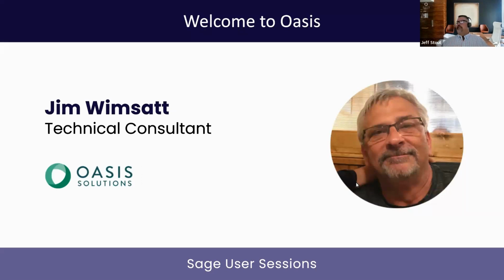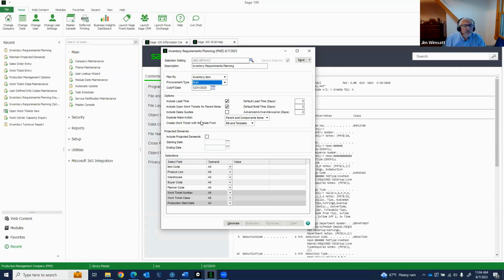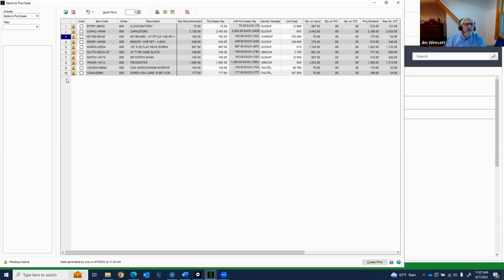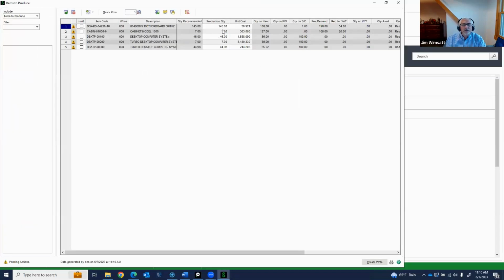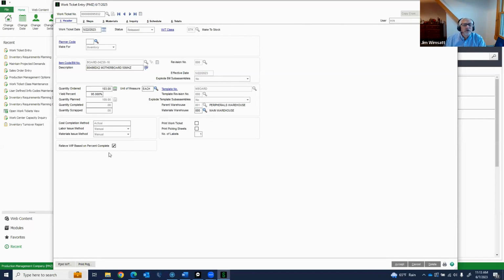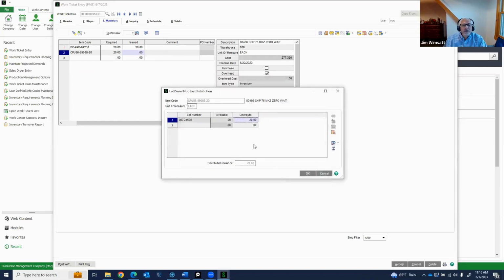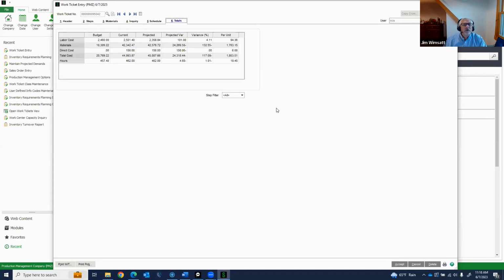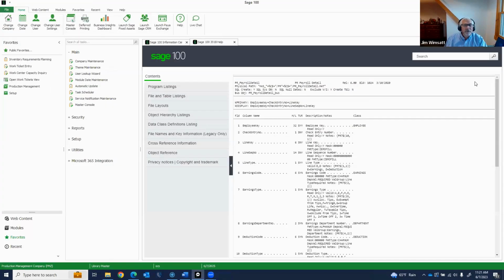Sage User Sessions 2023 | Winning With Sage 100 Manufacturing & Distribution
During Session 4 of Sage User Sessions, join our team members as they share in their expertise, taking you on a journey in discovering Sage 100 operations management and production management.

Interested in learning more about Production Management or Inventory Requirements Planning?